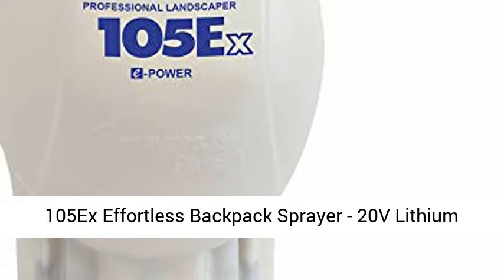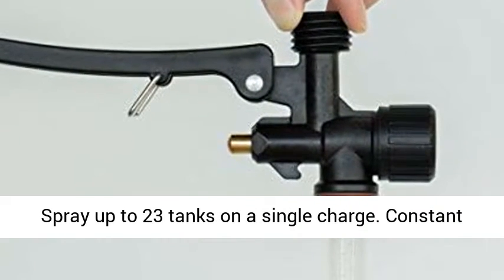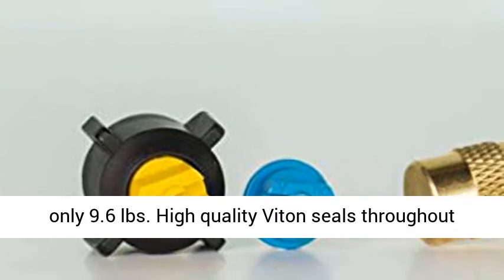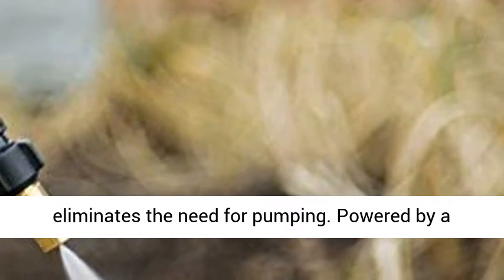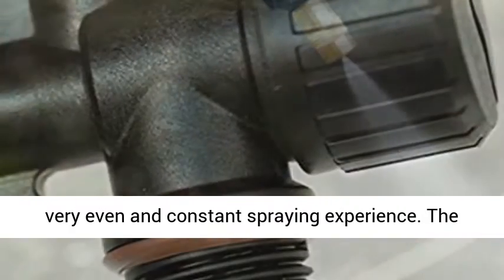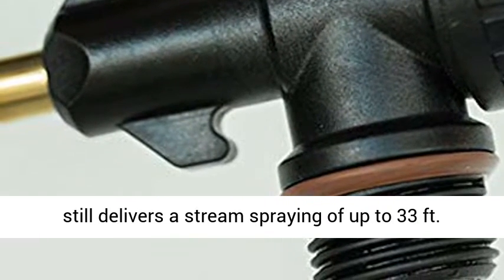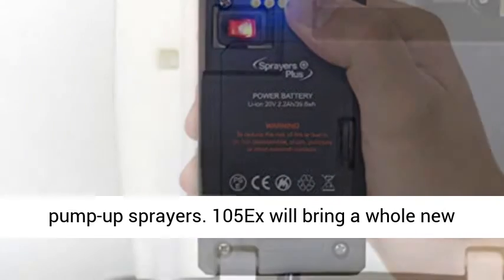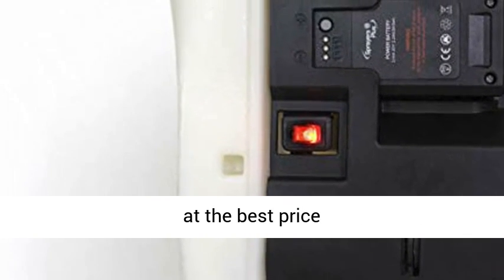105Ex Effortless Backpack Sprayer - 20V Lithium Long Battery Life - Overview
105Ex Effortless Backpack Sprayer - 20V Lithium Long Battery Life with High Grade Seals & O-Ring, Brass Wand & Nozzle - Overview

20V Lithium-ion powered. Spray up to 23 tanks on a single charge
Constant 40 PSI working pressure to reach farther and wider
Lightweight and ultra portable, weighing only 9.6 lbs
High quality Viton seals throughout for durability and pressure
Battery & Motor Enclose Design

The 105Ex Effortless Sprayer eliminates the need for pumping.

Powered by a commercial grade 20-volt Lithium Ion battery, its pump delivers a constant 40 PSI which allows for a very even and constant spraying experience. The 105Ex weighs about 3 lbs less than the traditional manual backpack sprayer in the marketing and yet, still delivers a stream spraying of up to 33 ft. horizontal and 23 ft. vertical for tall trees and vines. Reach higher and further with the 105Ex Effortless Sprayer compared to conventional pump-up sprayers.

105Ex will bring a whole new level of spraying experience to you!

Battery Powered
More power. Less work.

Our high efficiency sprayers make hard work easy. Our Sprayers work harder so you don’t have to! The 20V Lithium-ion battery can let the 105Ex spray up to 23 tanks of 4 gallons on a single charge, with the PSI always maintained for a constant spraying experience. Spray high, spray far, spray wide! New with the 105Ex – A built-in battery level indicator, so you can plan your spraying schedule. Effortless spraying is at your fingertips.

Viton & Seals
At Sprayers Plus, we use only the highest quality genuine and industry-trusted Viton seals. Viton seals are both stronger, more durable, and last longer than conventional rubber seals, meaning you can spray longer and leave the worry behind!

Nozzles Included
We include a variety of high-grade nozzles with our sprayers, allowing you the flexibility to chose how YOU work. Each of our nozzles are customization for peak performance. All nozzles are NOT made equal – Spray your way, efficiently and effectively. Steam, mist, fan – Your choice!

We utilize a special enclosed design that protects both the electrical components and the battery itself from unwanted liquids and moisture. A second inner cover on the 105Ex helps to further reduce the chance of any errant water splashes. Rest assured that even when placed on water-logged ground or a ponding surface, your battery will remain secure, elevated from potential contaminants and potential splashing.

Improvement In Comfortability
All day support & comfort. New premium strap design enhances higher comfortability. Sternum Straps helps to pull the shoulder straps closer together, keeping them in place, and taking strain off of your back and shoulders. A handy chest buckle keeps the straps perfectly situated in the most comfortable manner. The contoured shape, high-density foam gives more comfort and reduces muscle fatigue too.

Best Reviews